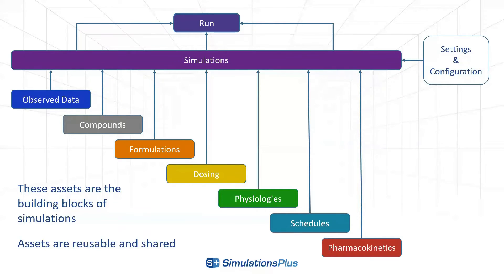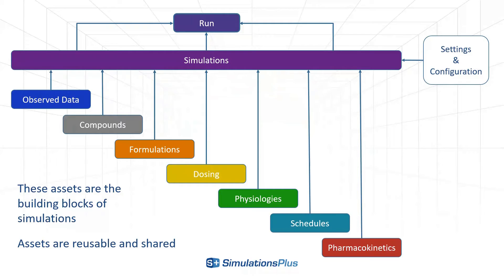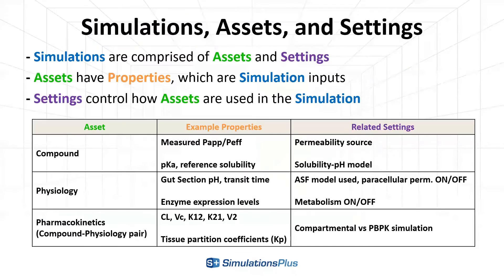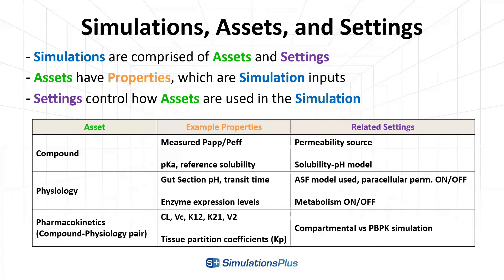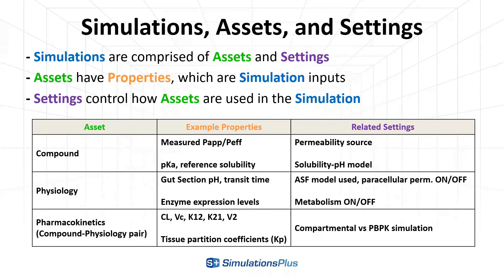GPX™ Tutorial Series: The GPX™ Paradigm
In this tutorial, we will cover an introduction to the new paradigm of GPX and demonstrate how to create a project from scratch.